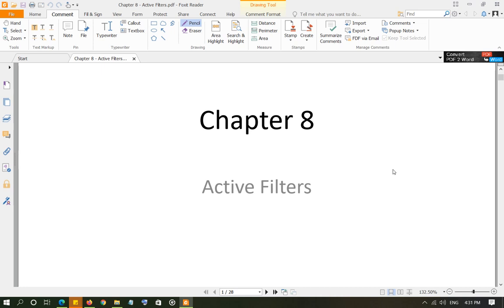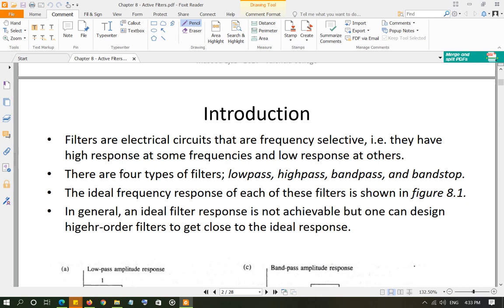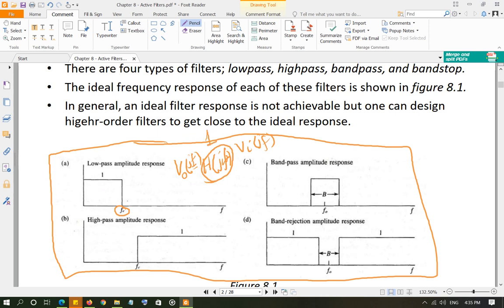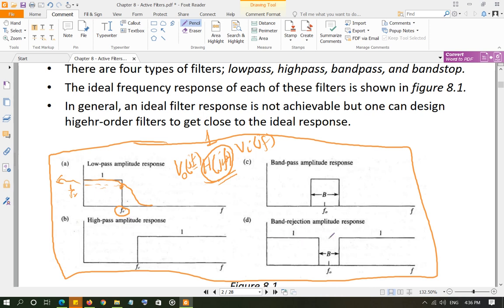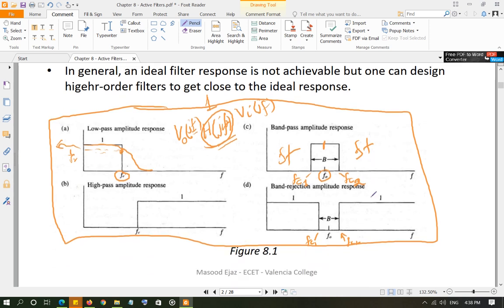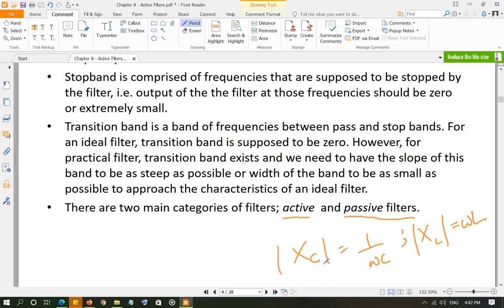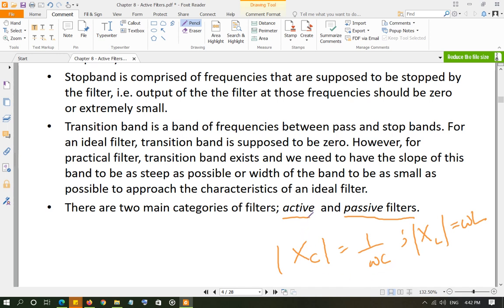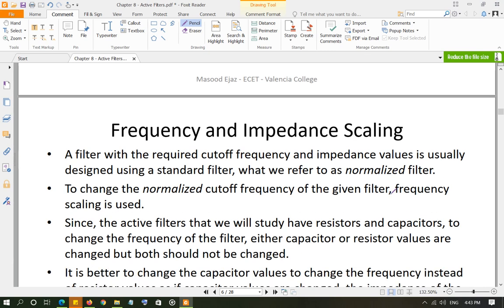LIC - Chapter 8 - Introduction to Active Filters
This video is specifically for EET4158C - Linear Integrated Circuits, which is offered as a part of the B.S. Electrical and Computer Engineering Technology Program at Valencia College, Orlando, FL.

In this video, there is a general discussion of filters with filter types and categories. Active filters are specifically introduced and differences between active and passive filters are discussed.